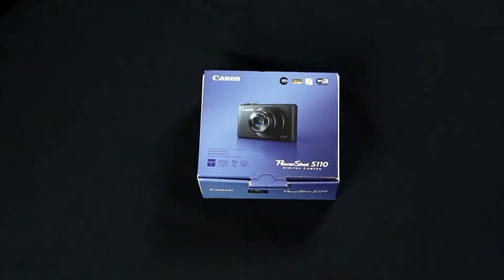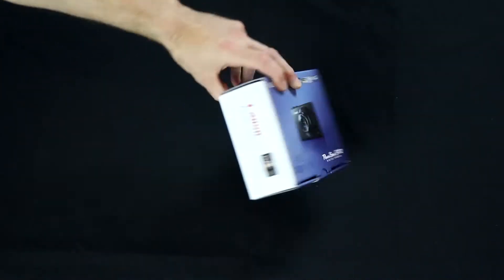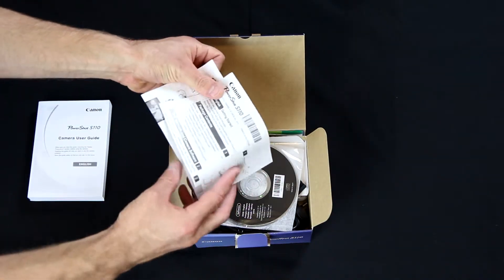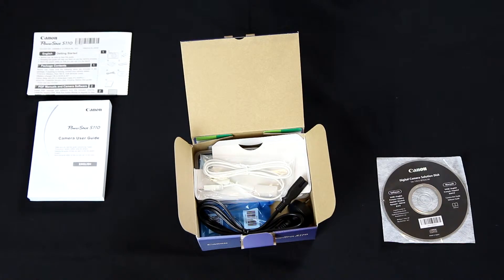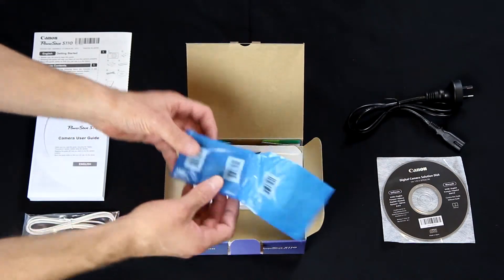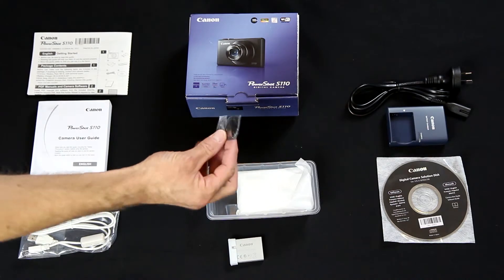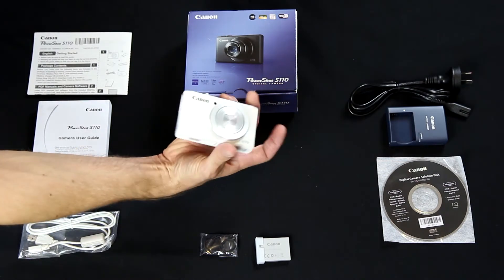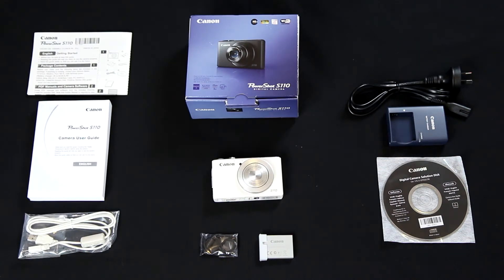Canon Powershot S110 Unboxing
A quick unboxing video of the compact Canon Powershot S110 camera. This light compact camera is very popular amongst YouTube vloggers and I am curious to find out why.